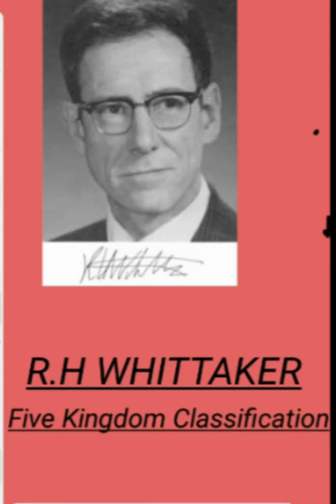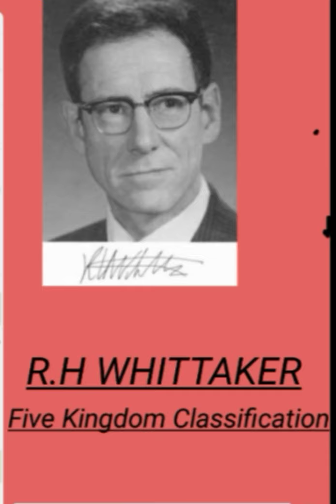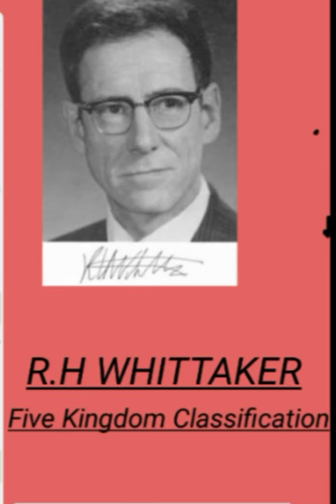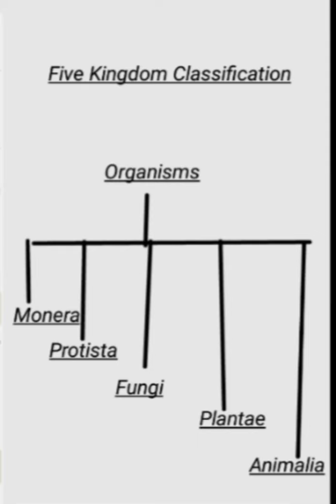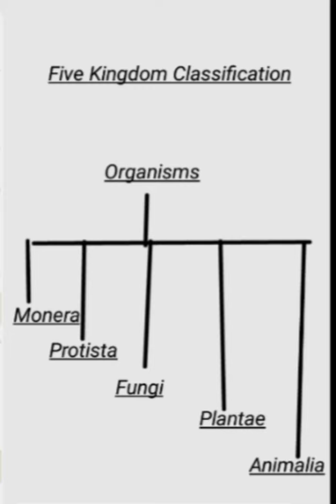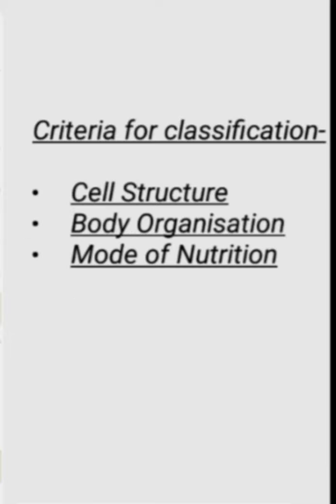Biological Classification - R.H Whittaker Five Kingdom Classification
To understand classification better visit the link below-
Biology Dictionary

Classification Poster

In this video Whittaker's Five Kingdom Classification is explained. All the criteria that he applied to classify the organisms have been explained by using flow charts, diagrams and examples.